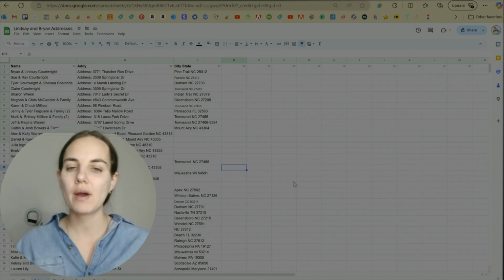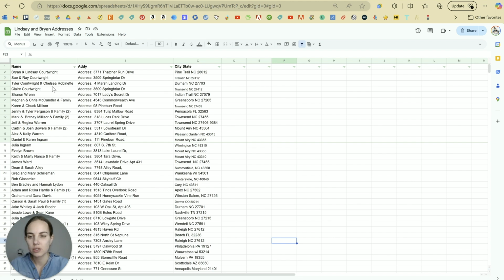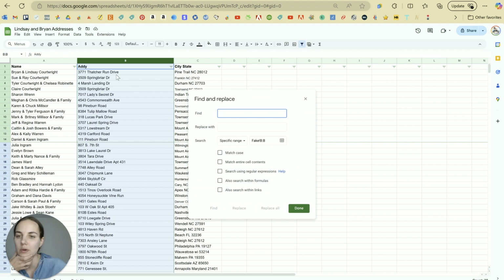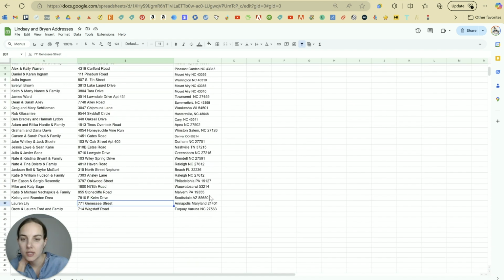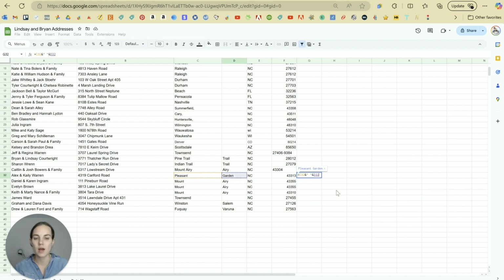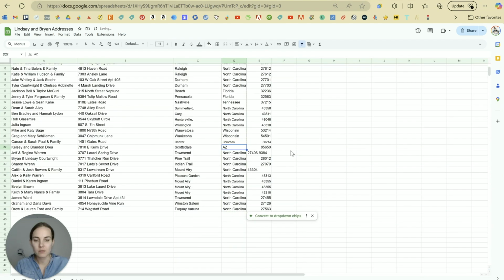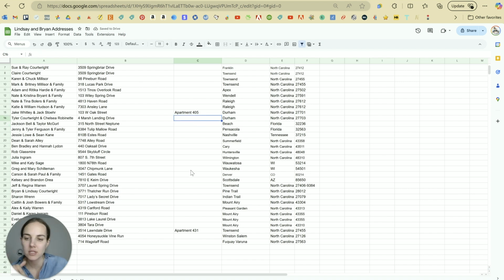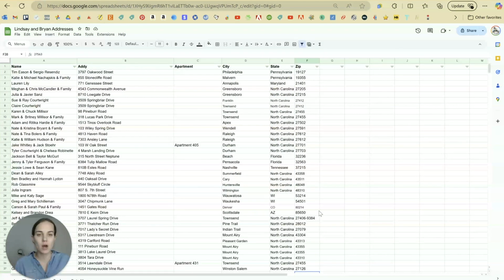How to Clean Up Address Lists for Data Merge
As a stationery designer, printing envelopes for clients is a great service to offer. But a lot of times an address list you receive needs A LOT of work before it's ready for data merge... and while you can simply send it back to them with your requested changes, sometimes it's better to just quickly do it yourself! This video shows you how I edit address lists in Google Sheets.

Sockeye Font by Design by Laney (shown in the envelope doc)